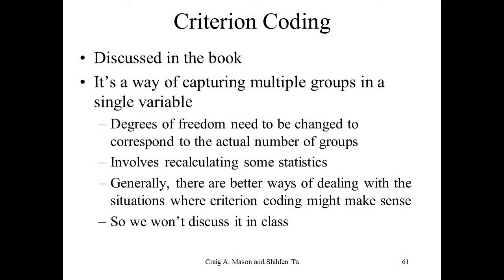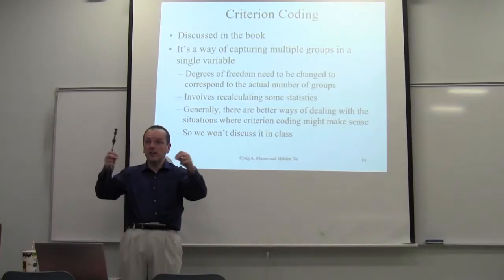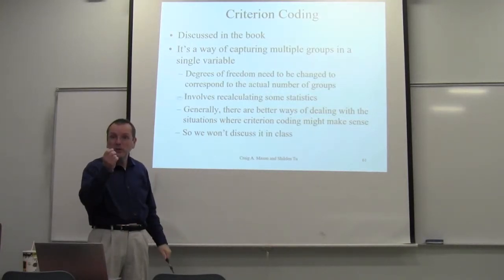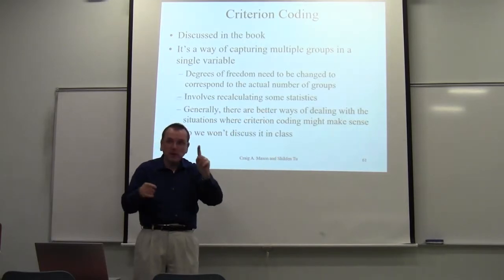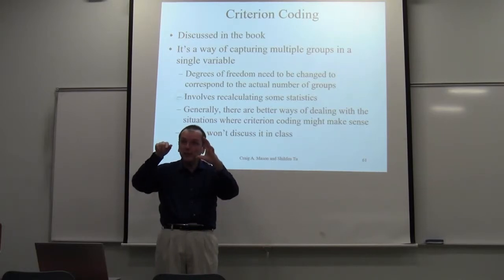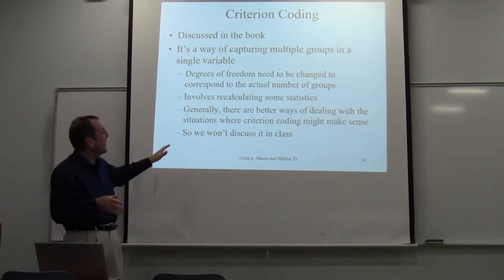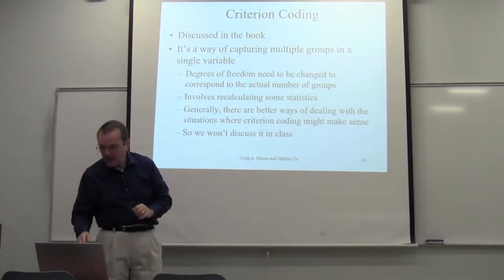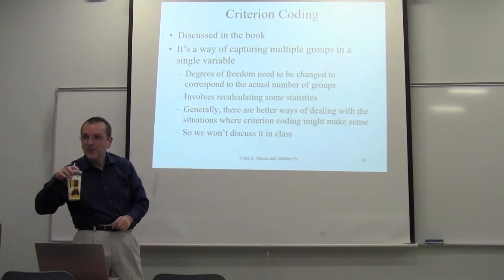Categorical Predictors: Criterion Coding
This video discusses the use of criterion coding as a way of analyzing categorical predictors in a multiple regression models.